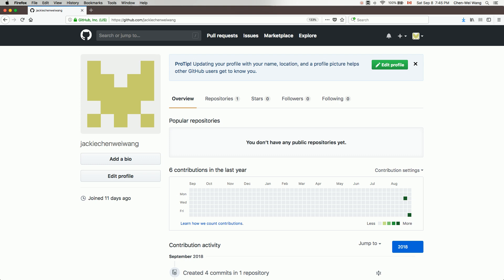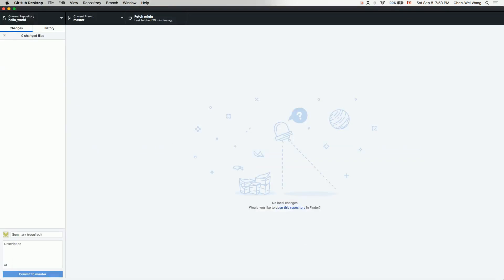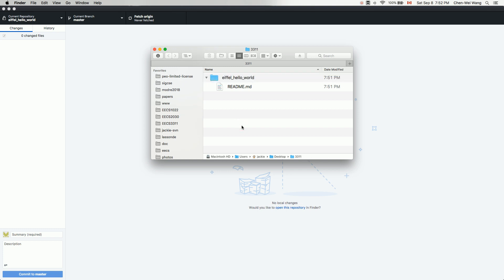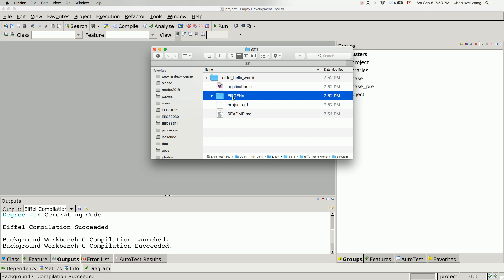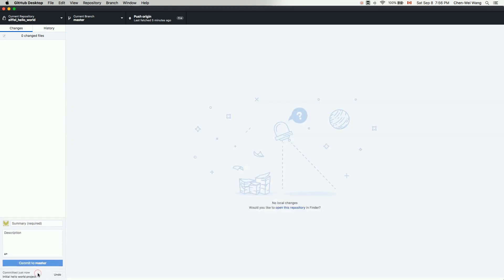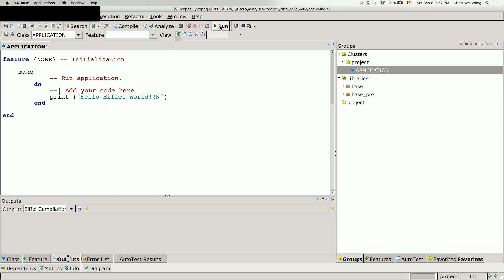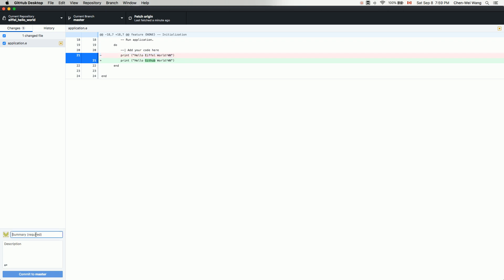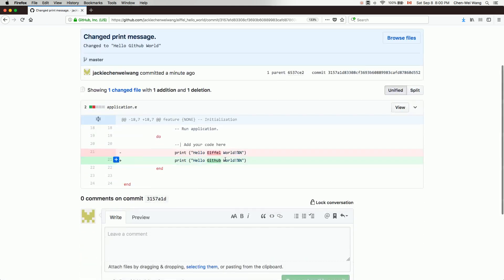Tutorial Github 05 (for Your Own Computer)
- Create a repository for Eiffel source code
- Assumed: Github Desktop installed